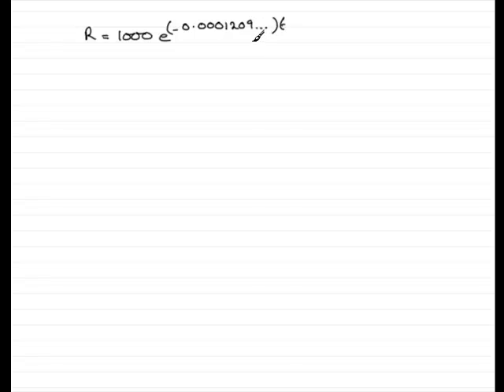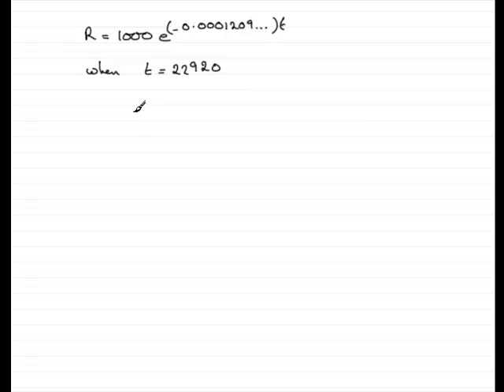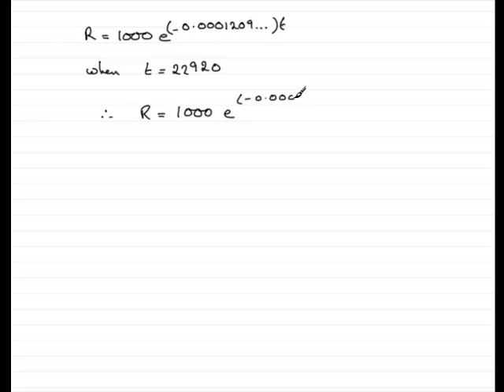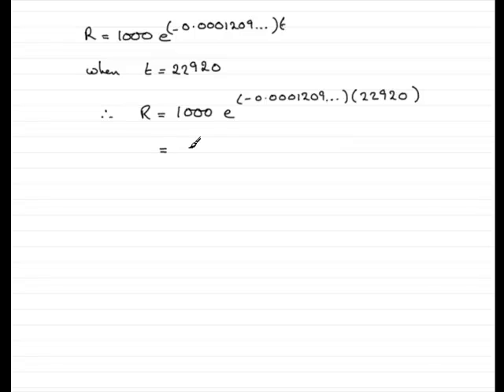A-Level Maths Edexcel C3 January 2008 Q5c ExamSolutions